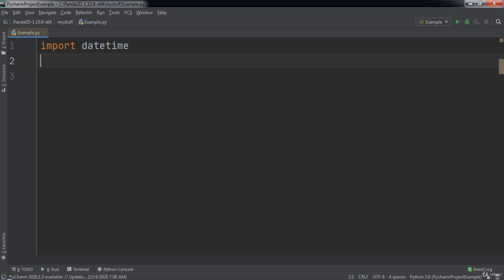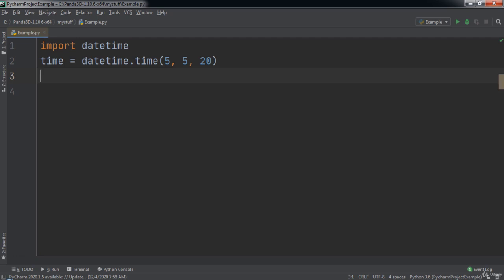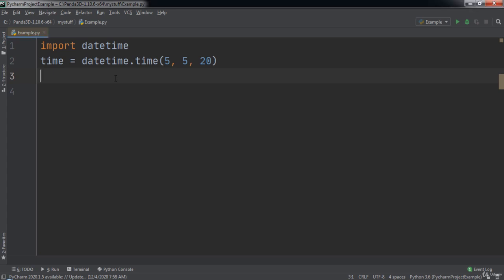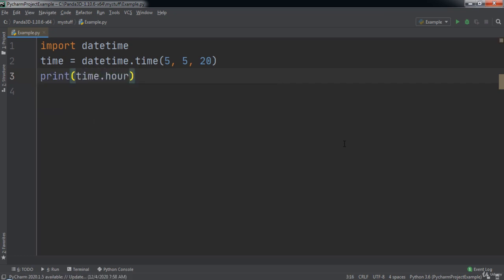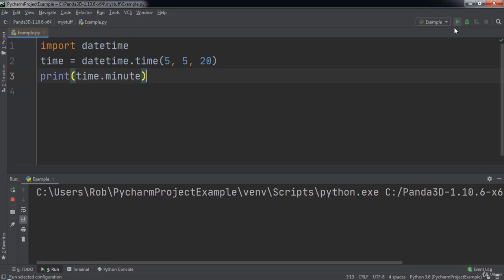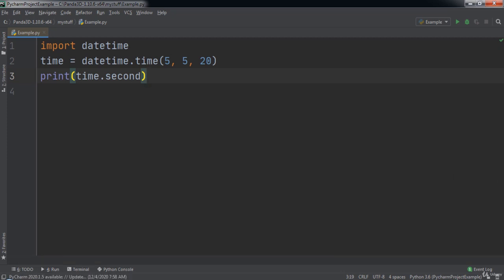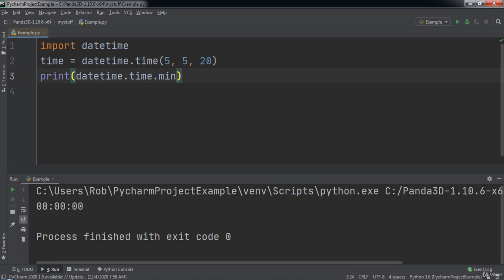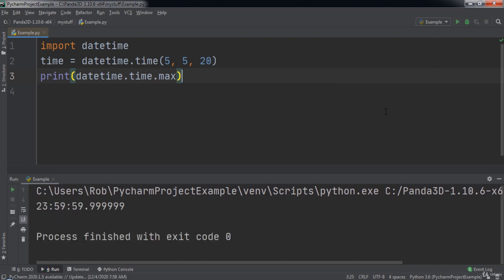4. time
3 full 2D video games – Galaga, Batman, and Super Mario

File I/O
Functions
Character Encodings
Object Oriented Programming (OOP)
Trees
Graphs
Linked Lists
Data Science
Machine Learning
Cryptography
Speech Recognition
Images
2D Game Development – Galaga Video Game
2D Game Development – Batman Action Video Game
2D Game Development – Super Mario Video Game
PyGame Game Engine
3D Game Development – Panda3D Game Engine
Technical Art (Blender)
23 Gang of Four Design Patterns